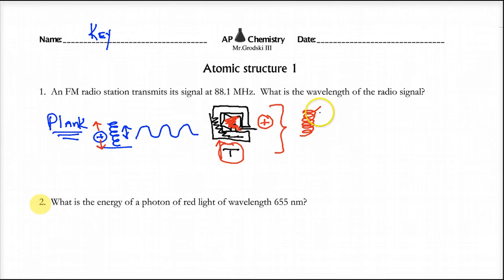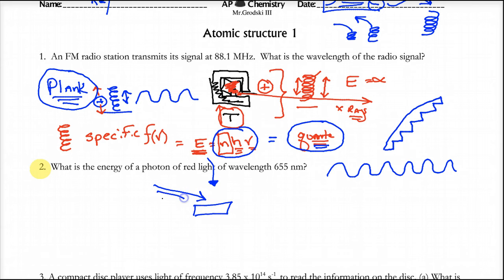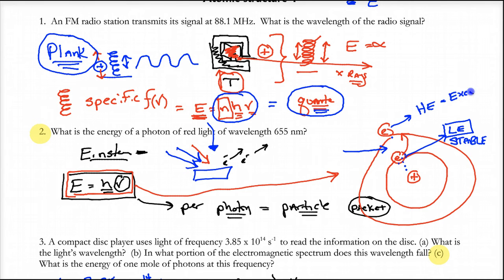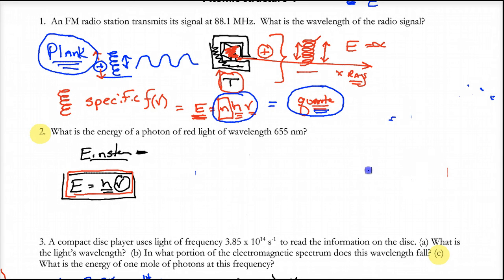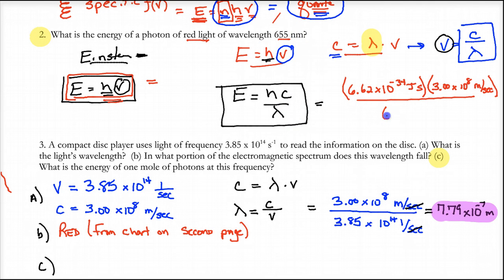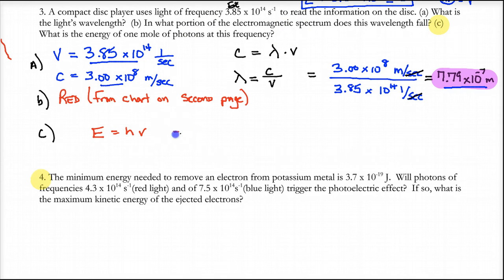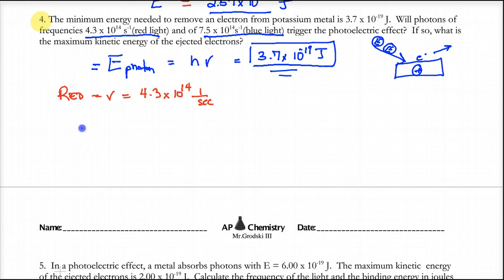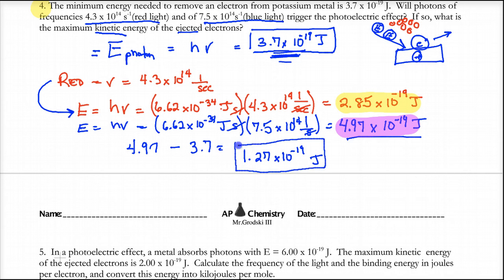Lecture 2.11B -frequency wavelength calculations 2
Lecture 2.11B covers basic ideas from Plank, Einstein, and Bohr. It also reviews the use of E = hv for calulations of the Energy per photon.